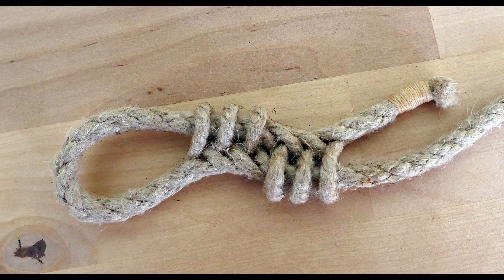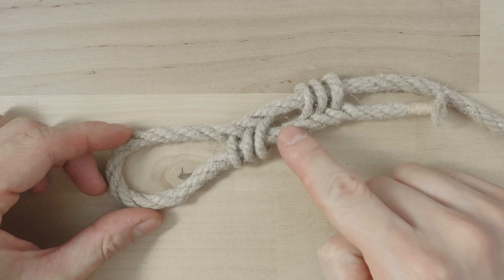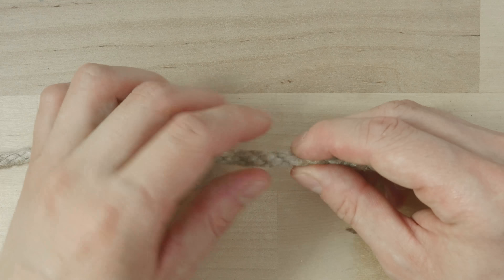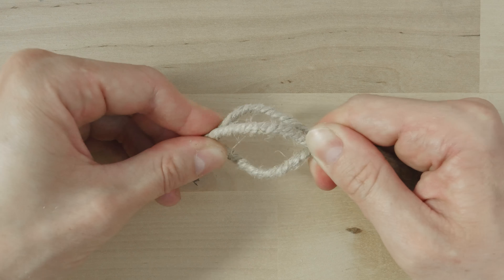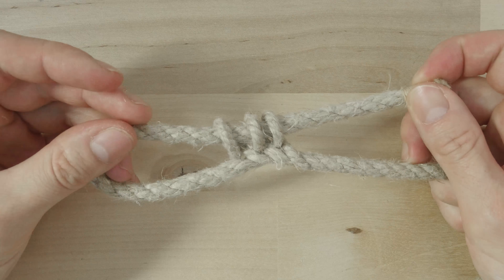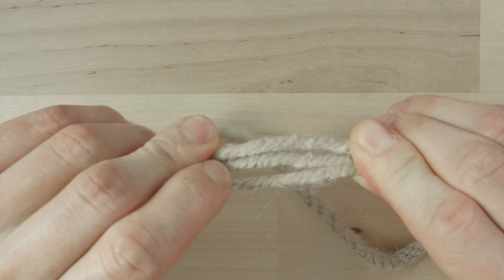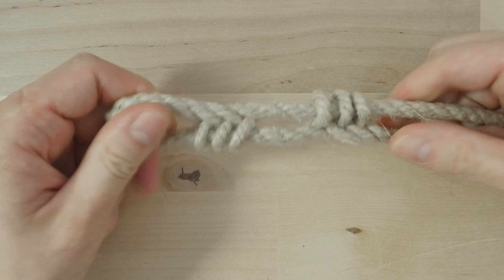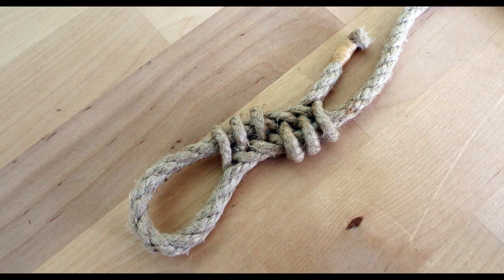Cats paw splice- a simple eye splice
In this video I demonstrate a way of creating an eye into rope using a fairly decorative Cats paw splice. Being able to create a loop into rope is always useful.

This splice is more decorative than the traditional eye splice but it is not as strong. For a stronger loop, see the classic eye splice: